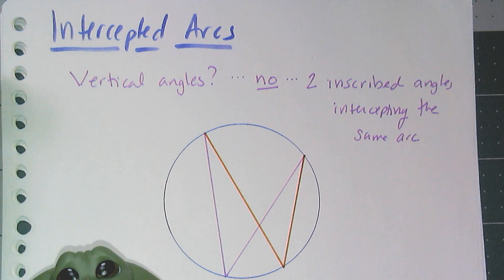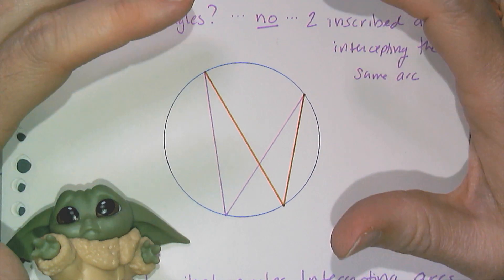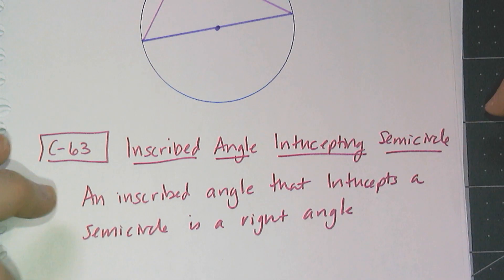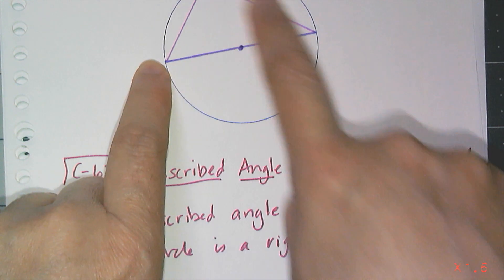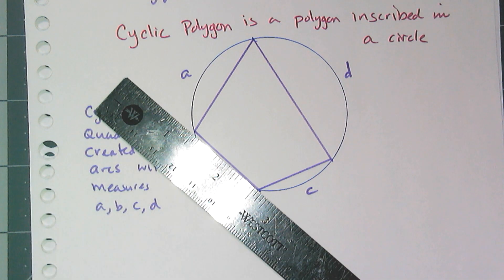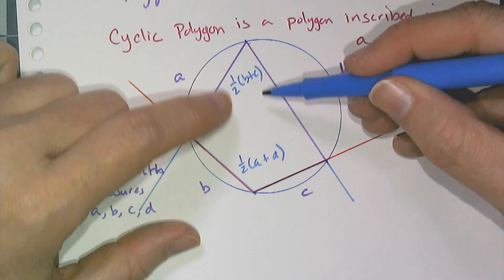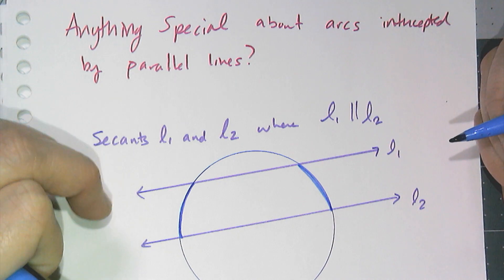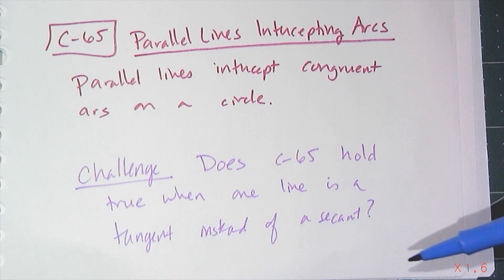Intercepted Arcs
This Video focuses on conjectures about intercepts arcs that can be easily proven by the inscribed angle conjecture